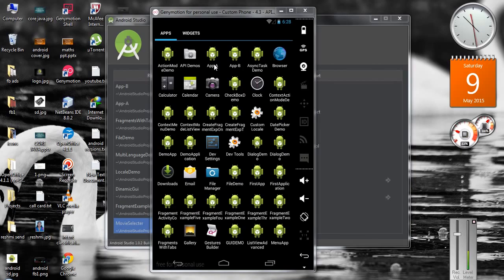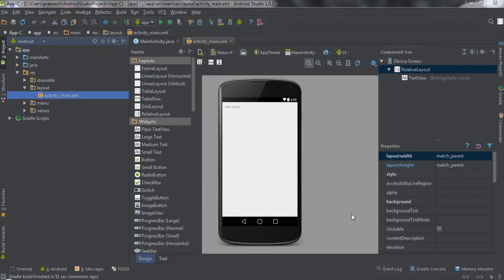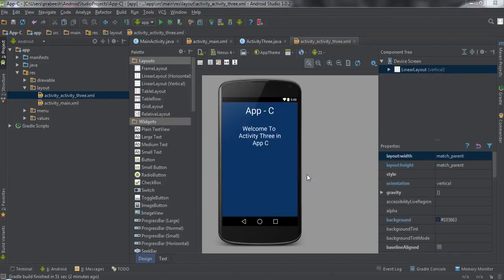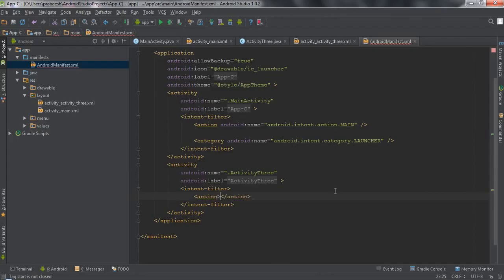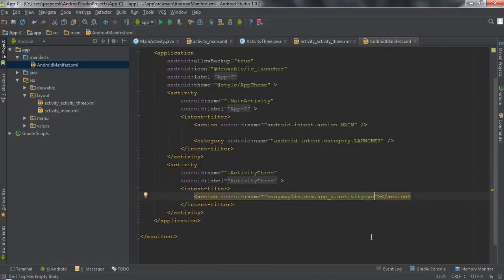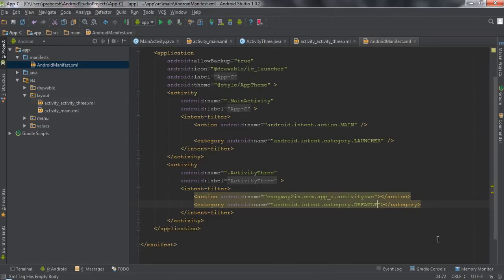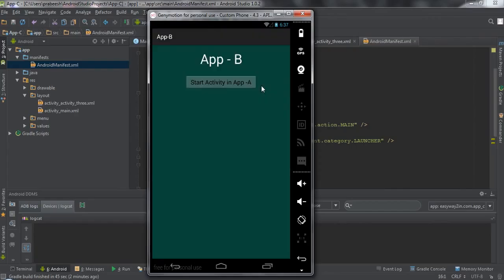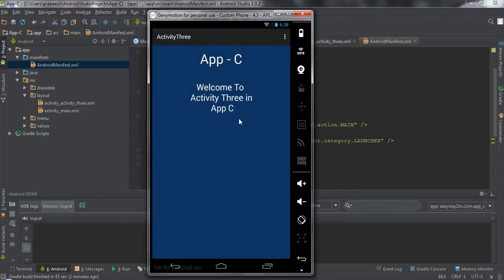Android Studio Tutorial 49 Intent Filter Collision